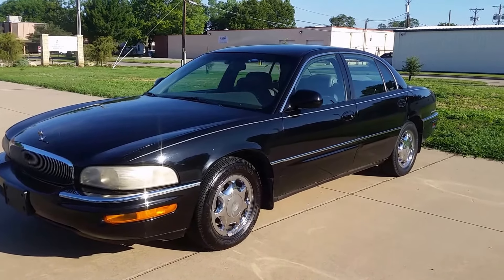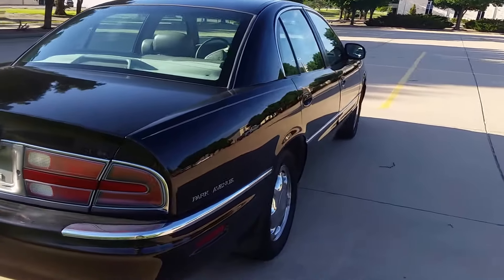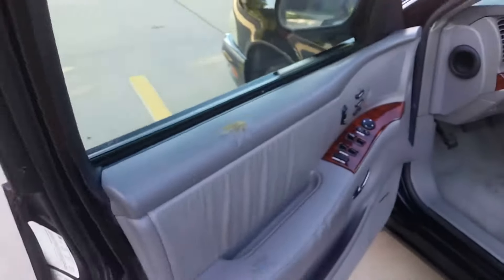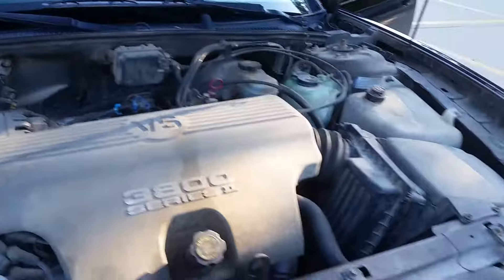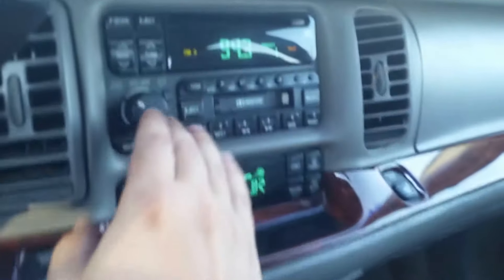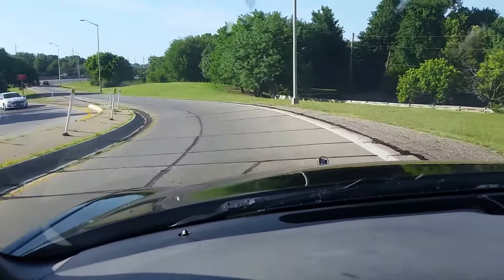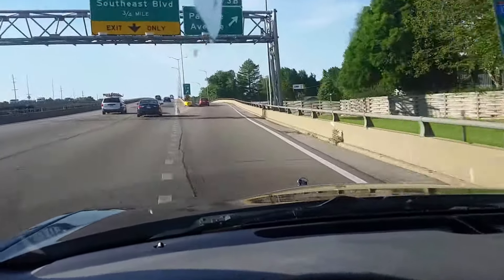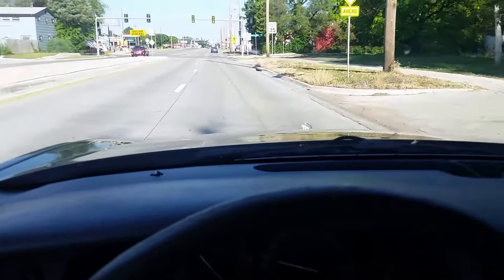1998 Buick Park Avenue, 202k, Runs/Drives Nice, Cold A/C, $1700